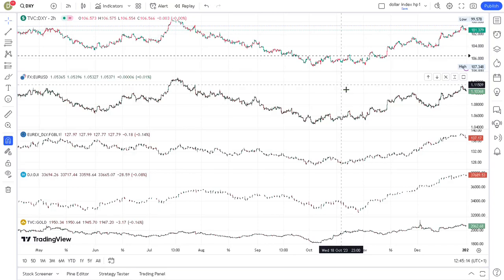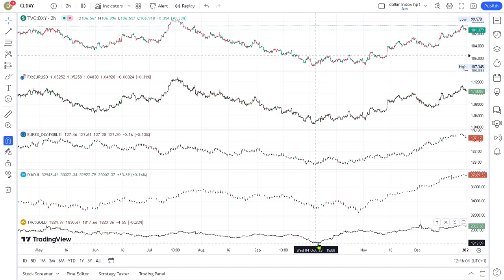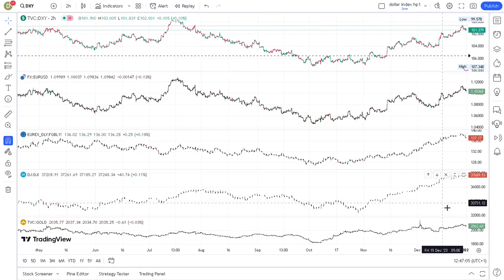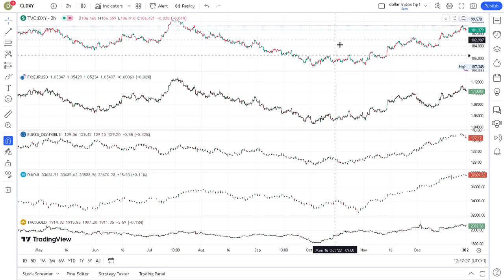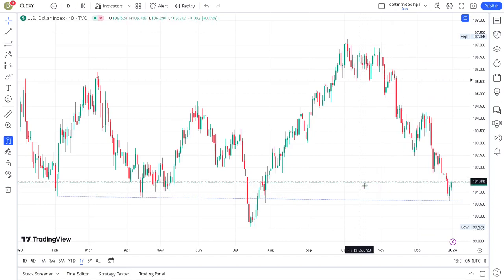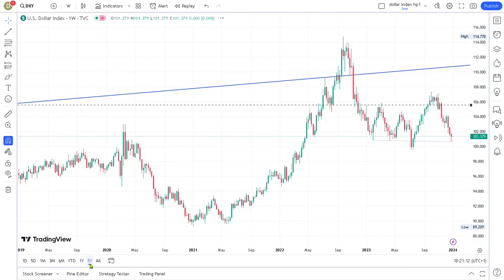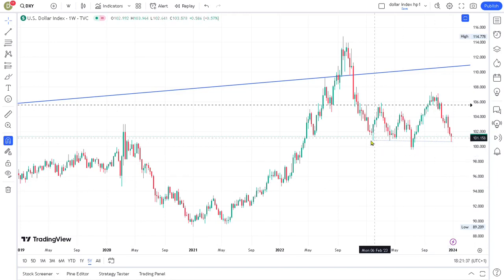Plunge or Goldilocks in Stocks, FX and Bonds